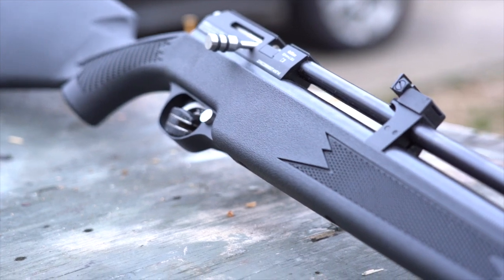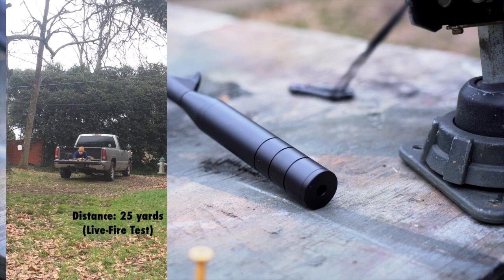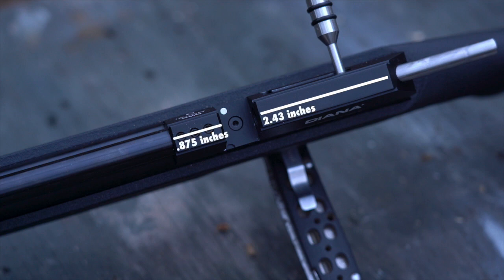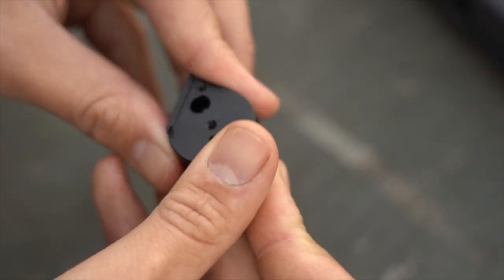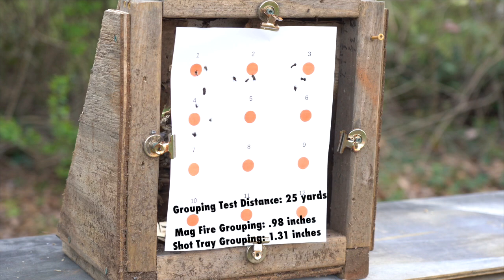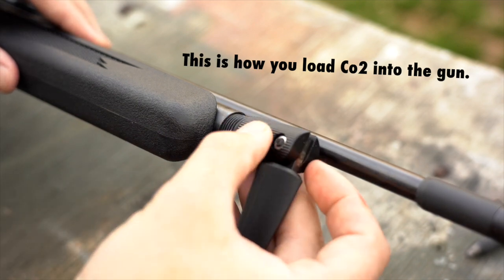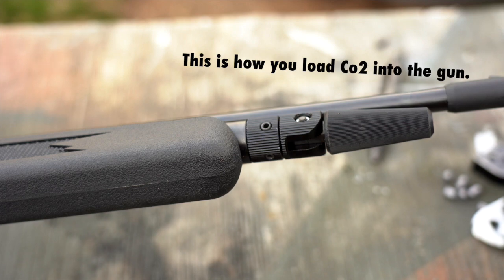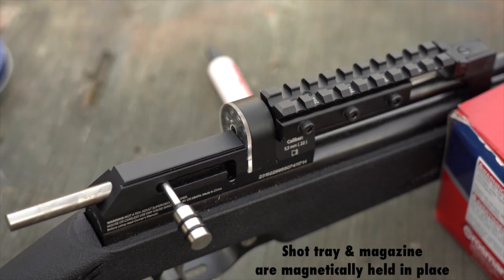Diana Trail Scout Review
***My shot count for gun being loaded with 3 Co2 Cartridges was 154 shots***

0:40-Suppressor
1:05-Dovetail rail
1:21-Magazine laoding
2:02-Grouping Test
2:50-Loading Co2
3:42-Length of Pull
4:05-How the shot tray and magazine work